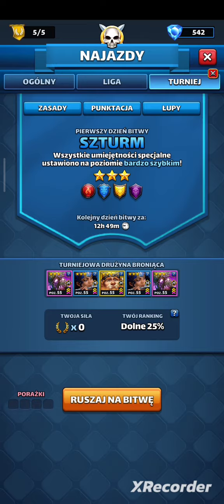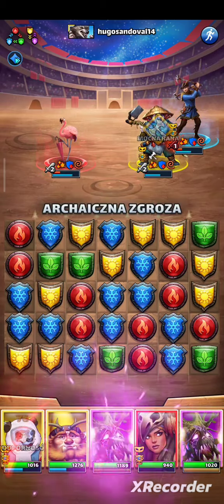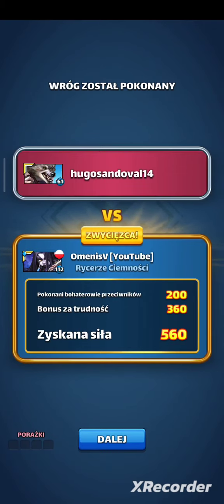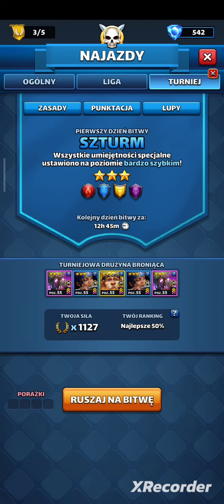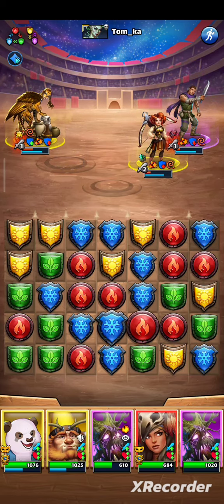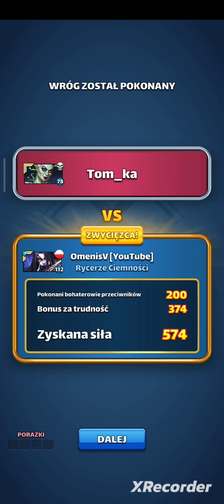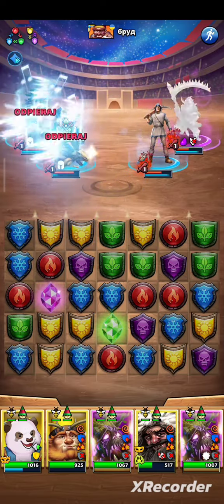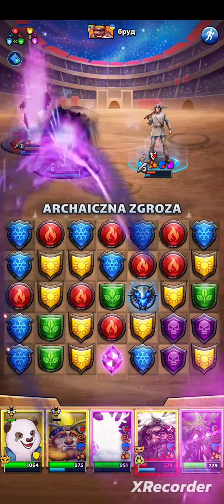Empires and Puzzles RUSH Tournament Day 1 - 3* No Nature - SZTURM Dzień 1